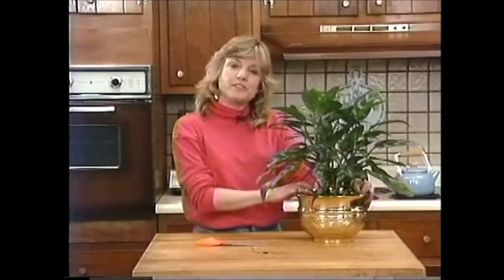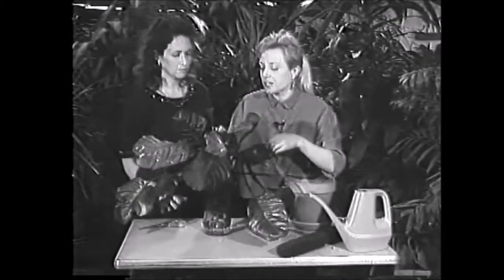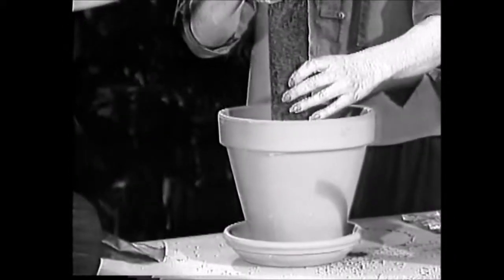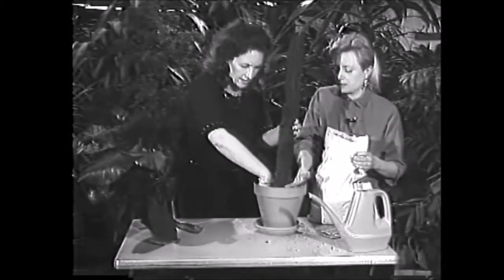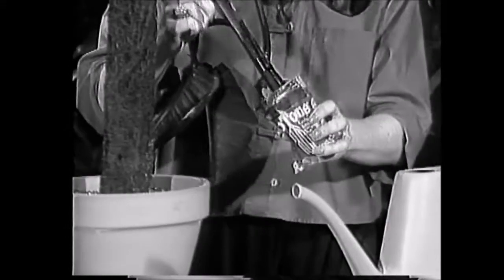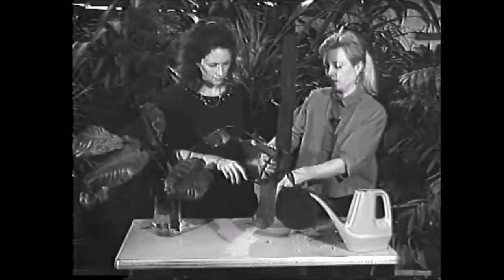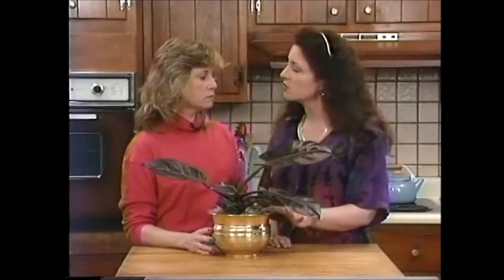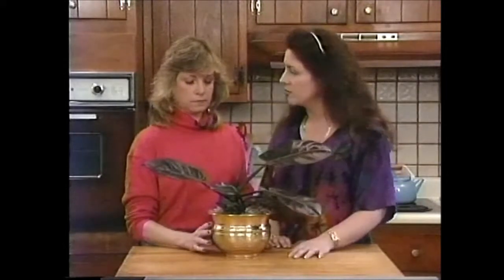How to Propagate and Care for a Philodendron 'Black Cardinal'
This is from a 1992 episode of "The Indoor Garden" TV series:  Liz and Ann chat about how to propagate a large-leafed philodendron as well as how to care for it. This clip combines segments from two shows: the first part is from the very first show as we attempt to root the Philodendron cuttings and the second part was videotaped about a year later and shows the results of Ann's efforts.

This clip was edited in black and white and color,  with a wink and a nod to "The Wizard of Oz".

 For more information on indoor plants, click below to go to the companion blog, 'The Indoor Garden':

"The Indoor Garden" TV series was originally professionally videotaped for television. The videotapes have been transferred to DVD, then converted to an HD quality .mp4 for YouTube.

This series was produced at Arlington Community Television in Arlington, VA. in the 1990's. The series ran for a few years on the local PBS station, WHUT-TV in the Washington, DC and Baltimore, MD areas.